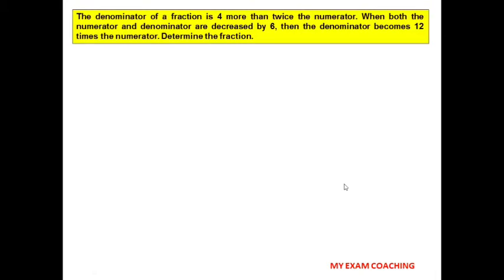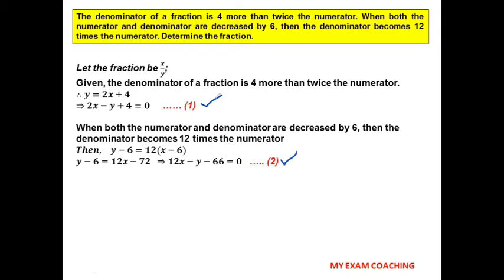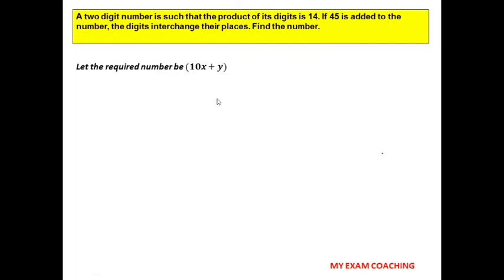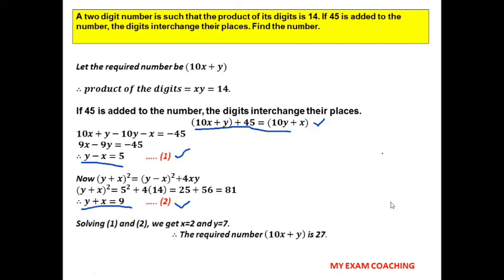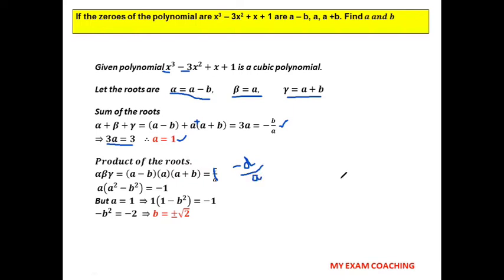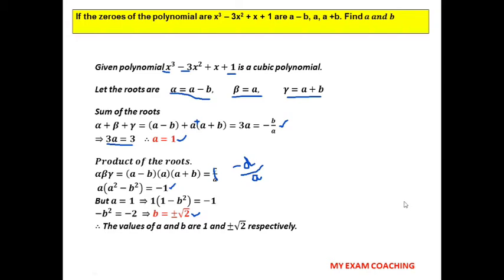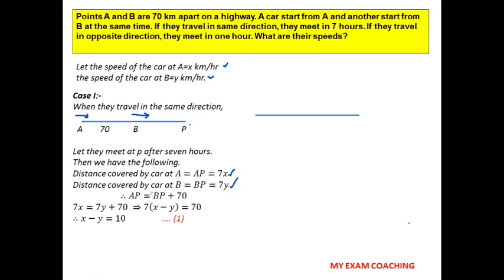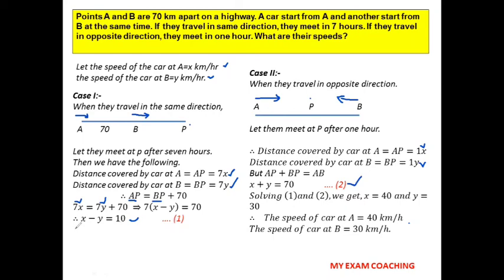PREVIOUS YEARS QUESTIONS- FULLY SOLVED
PREVIOUS YEARS FREQUENTLY ASKED QUESTIONS FULLY SOLVED

GET COMPLETE QUESTION PAPER SET

Also Watch